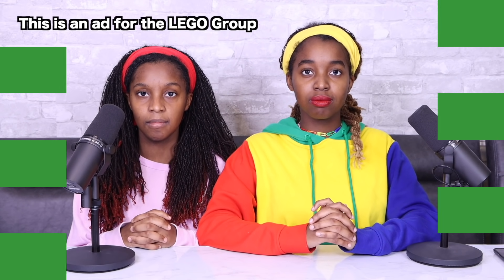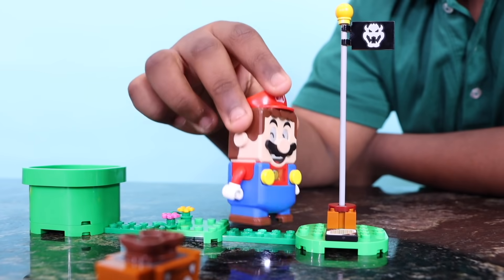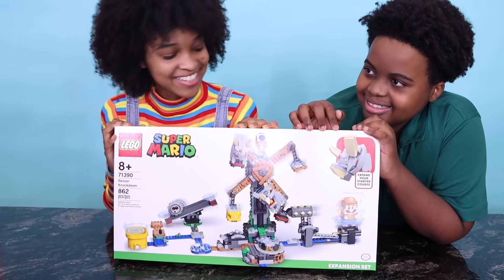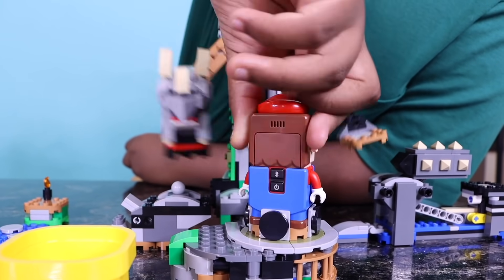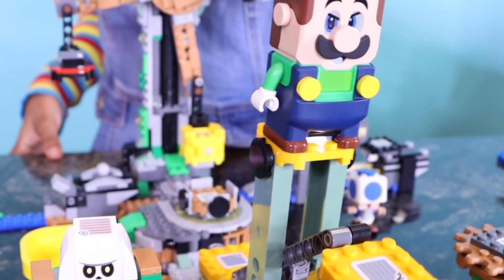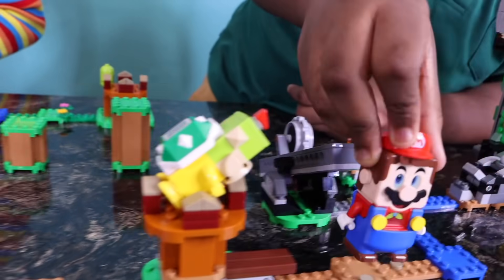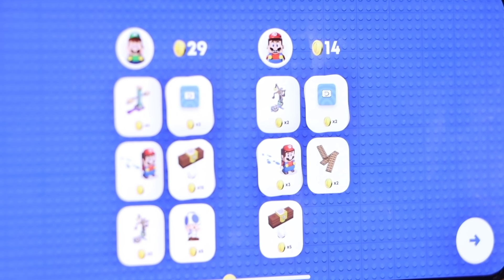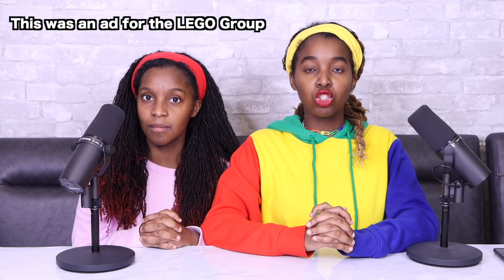LEGO Super Mario LEVEL UP CHALLENGE w/ Shiloh and Shasha - Onyx Kids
ad This is an ad for the LEGO Group’s LEGO Super Mario. Shiloh and Shasha go head to head in the LEGO Super Mario Level-Up Challenge. Watch as they race to collect the most coins! The Onyx Kids compete against the Merrell Twins and Papa Jake. Check out their videos on their channels to see how they did! LEGOPartner LEGOSuperMario @lego.